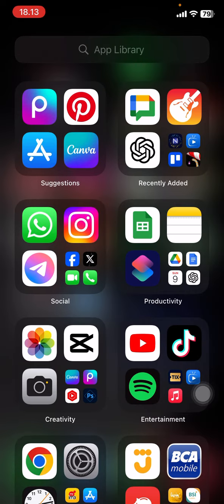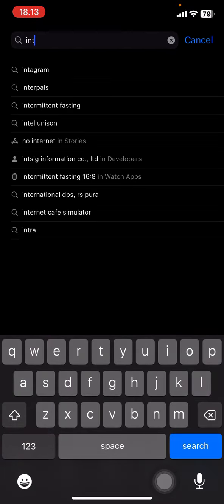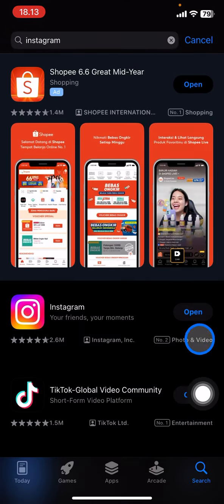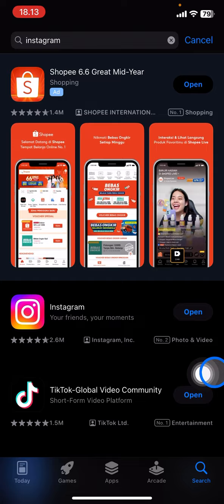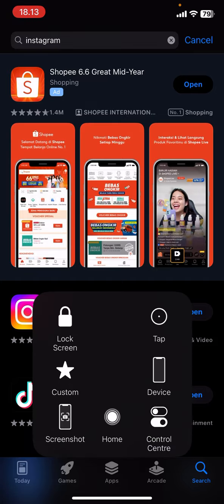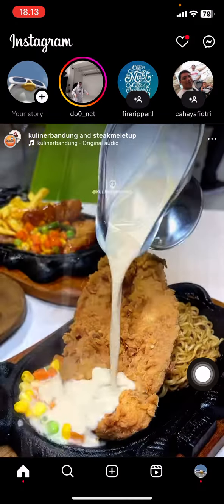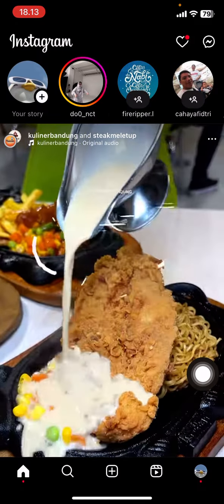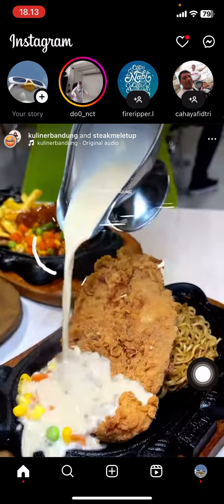⭐ BASIC TRAINING: How To Add Polaroid Frame Sticker On Instagram Story (2024 Update)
Time to explore your Instagram feature. This is how you can get the viral Instagram story.